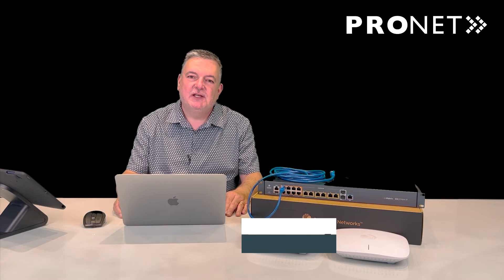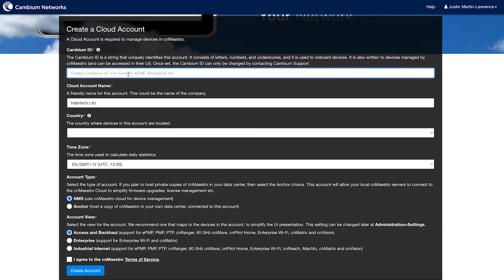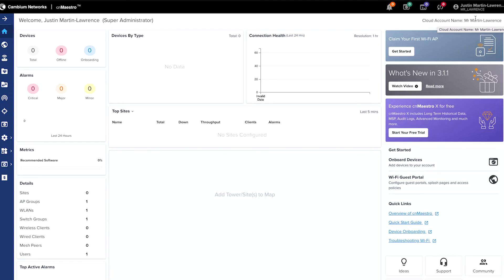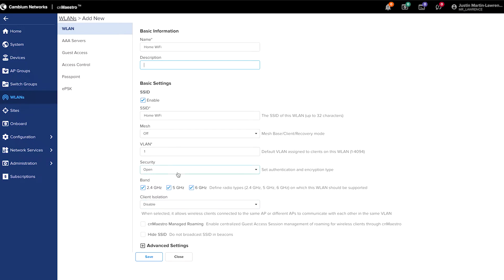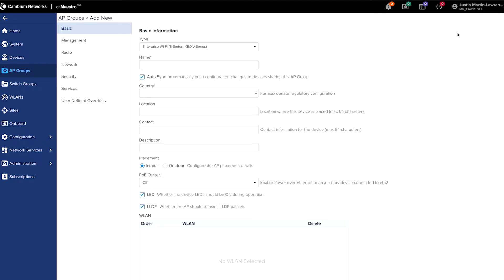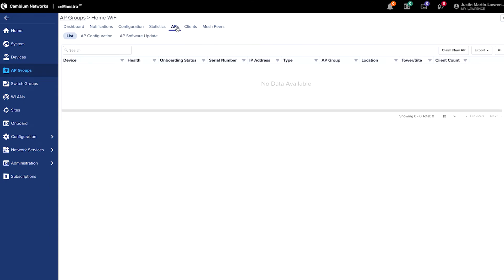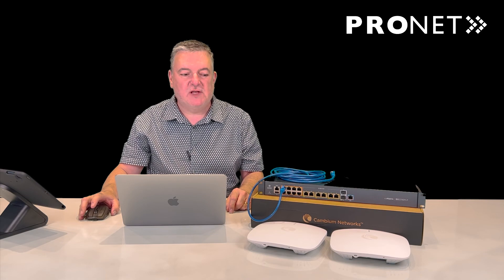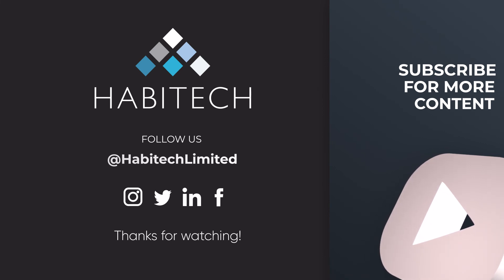Tutorial: How to deploy Cambium Networks Access Points with CnMaestro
Justin Martin-Lawrence shows you how to deploy a basic Wifi network with Cambium Access Points on the CnMaestro platform.